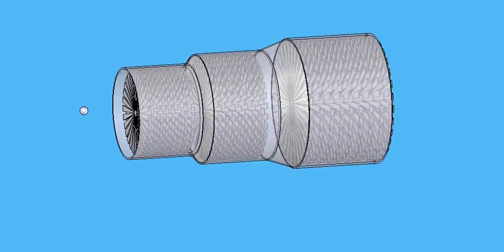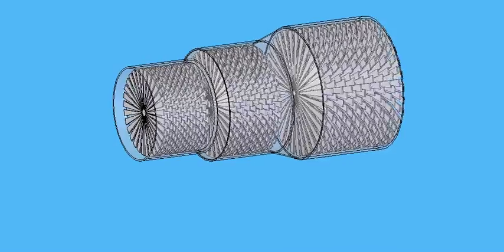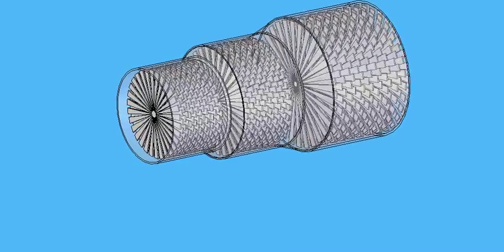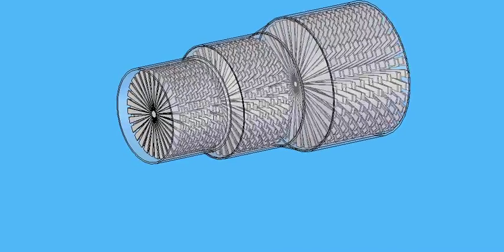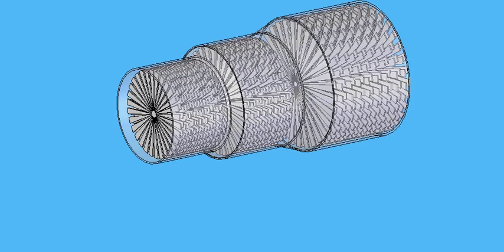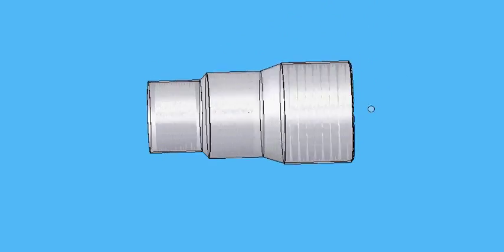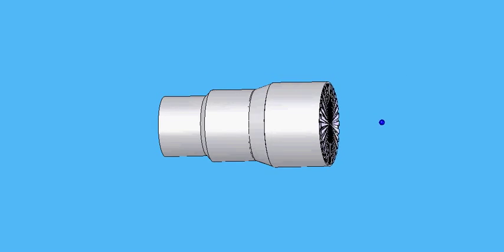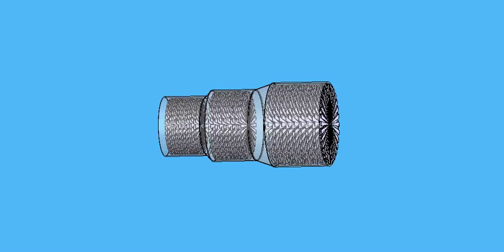Brayton Cycle Turbine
The HT3R nuclear reactor will use a Brayton Cycle turbine.